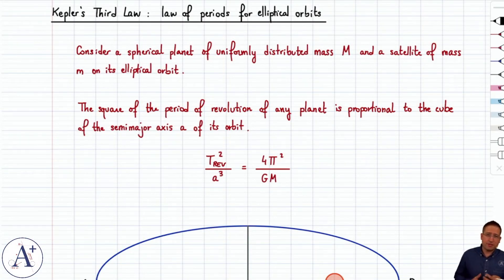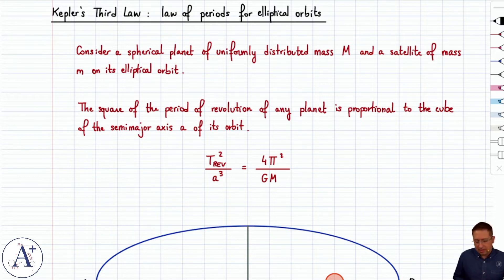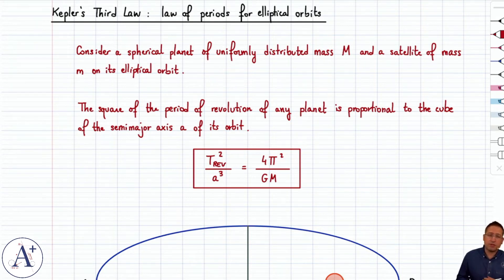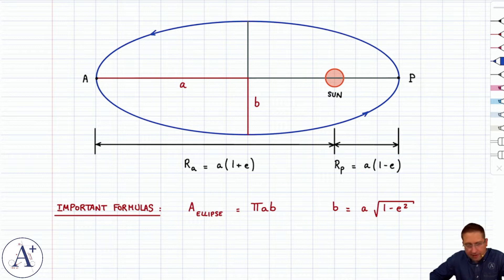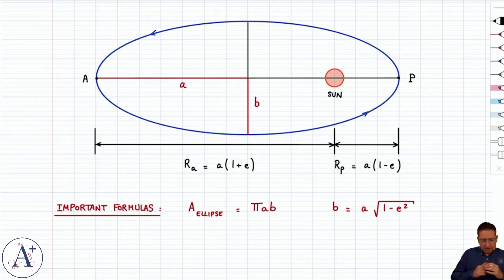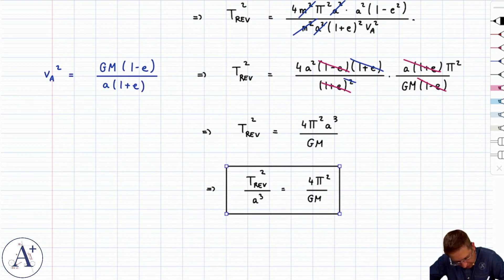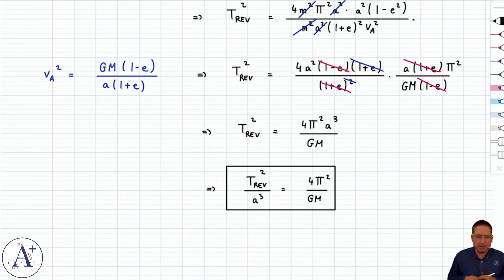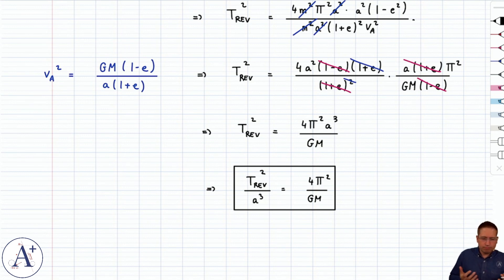07 - Kepler's Third Law: Law of Periods for Elliptical Orbits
Kepler's Third Law applied to elliptical orbits and its derivation by applying conservation of angular momentum and conservation of mechanical energy.

TIMESTAMPS:
00:02 Introduction
00:18 Kepler's Third Law for elliptical orbits
01:25 Overview of the method and useful formulas for ellipses
02:25 Derivation of Kepler's Third Law for elliptical orbits
22:19 Outro